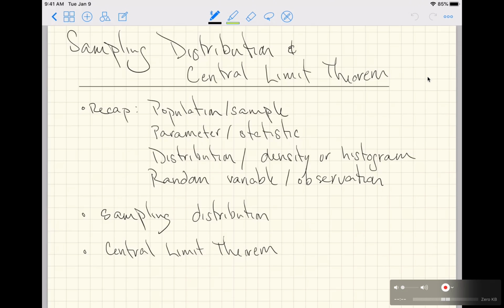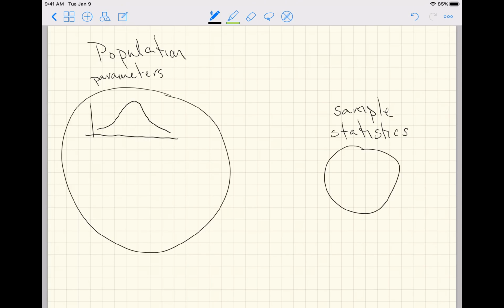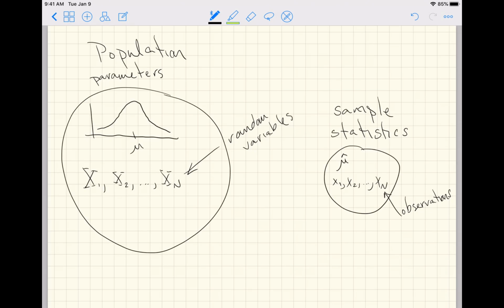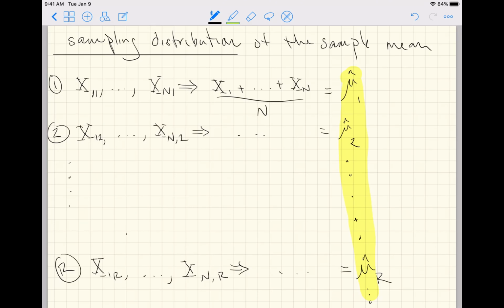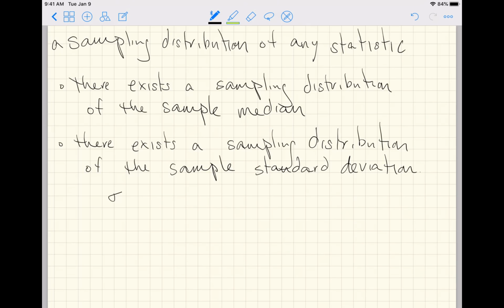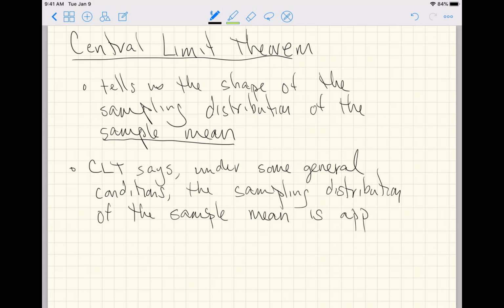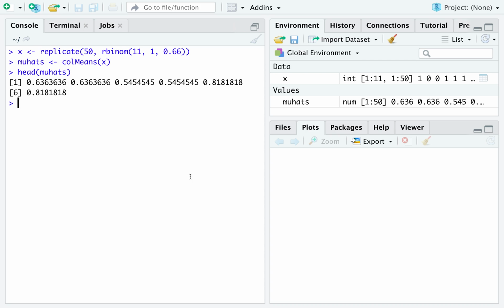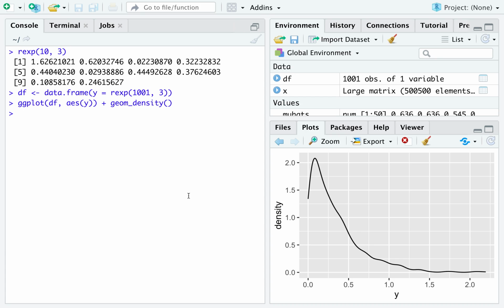Sampling Distributions and the Central Limit Theorem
A non-technical introduction to sampling distributions and the Central Limite Theorem